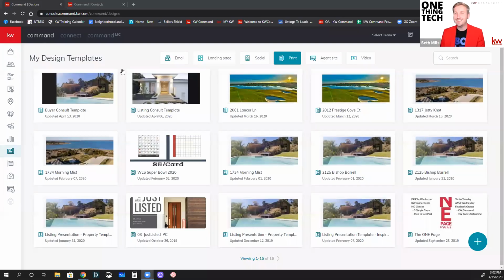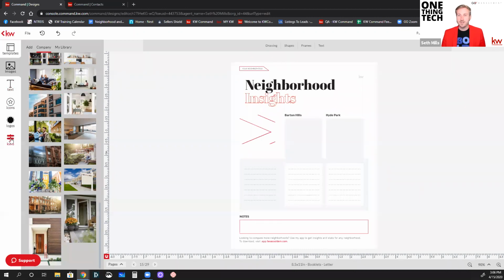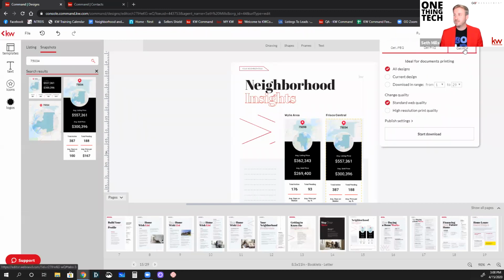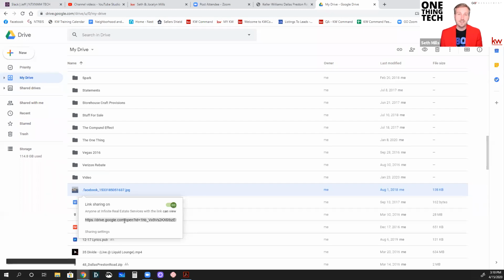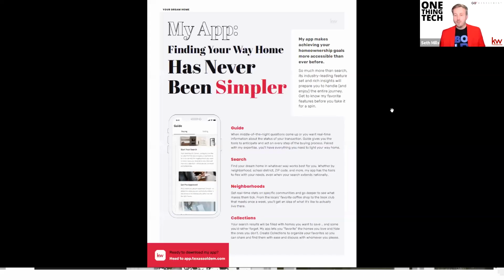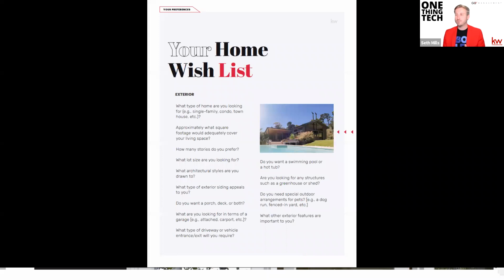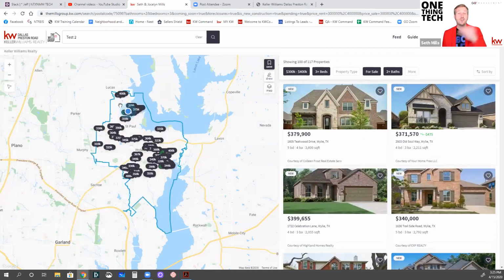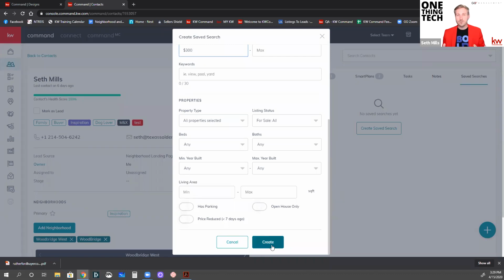One Thing Tech - Virtual Buyer Consult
Supercharge your buyer's home shopping experience with a Needs Analysis and tour of KW Tech.
GO Training Zoom 04/15/20